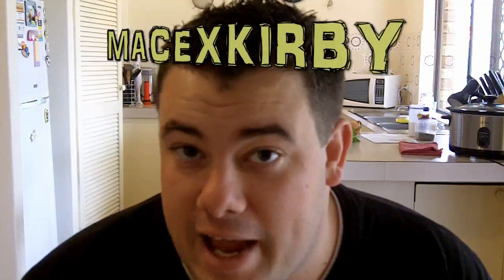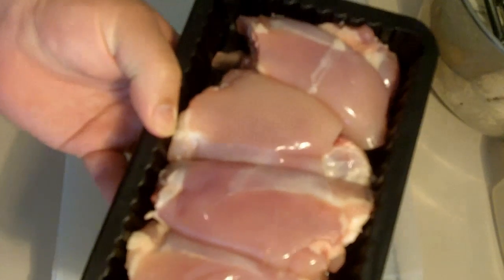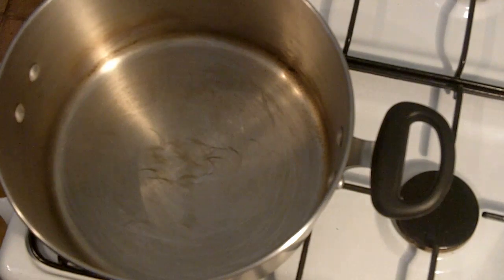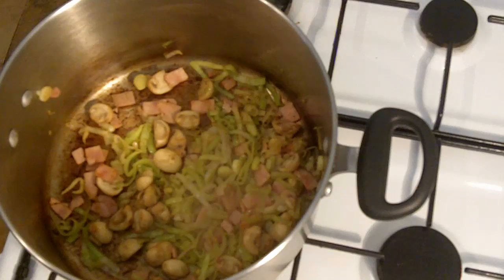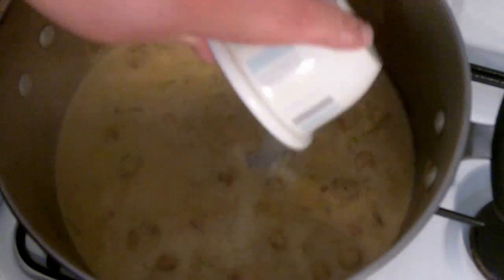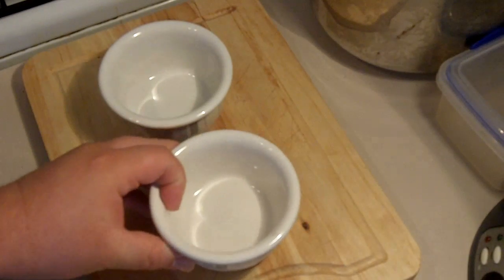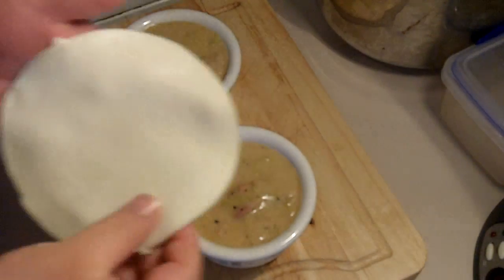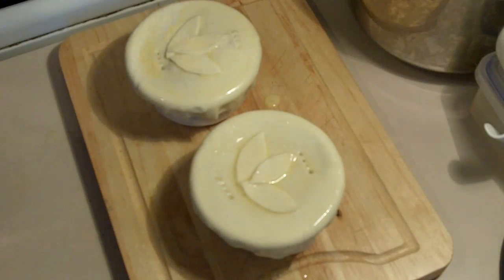HOW TO MAKE CHICKEN PIE - VIDEO RECIPE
Ingredients:

4 chicken thigh cutlets
1 leek
3 rindless bacon slices
1 cup button mushrooms
2 cups chicken stock
1/4 cup cream
2 tbls corn flour (mixed with water)
salt & pepper to season
olive oil
2 sheets puff pastry
1 egg
1 tbls milk

~ Nicko

Intro theme to Nicko's Kitchen is from TwistedTime01